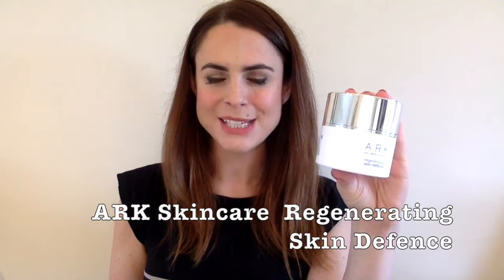Regenerating Skin Defence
Actress Susie Amy explains the multiple uses of the award-winning Regenerating Skin Defence.